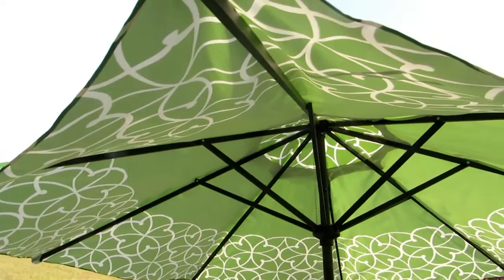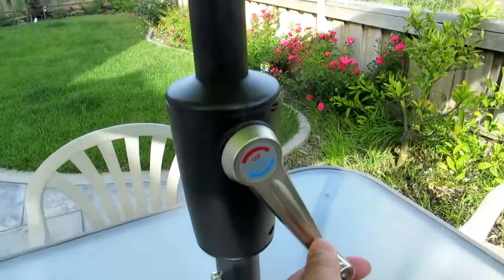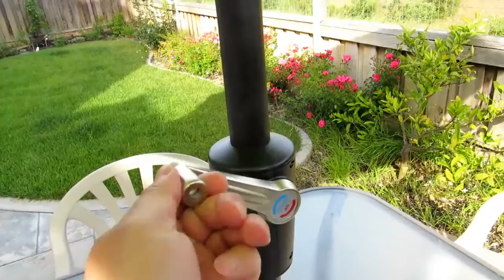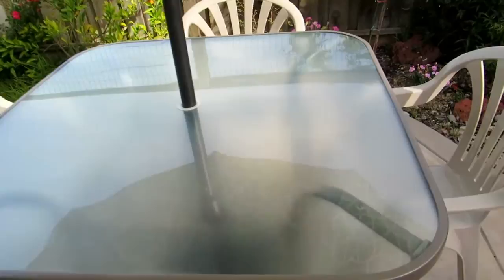Review of Garden Treasures Glass Top Dining Table and Market Umbrella with Resin Basea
It's that time again for Spring and Summer. Time to enjoy the outdoors.

Well, I decided to purchase the patio table and umbrella with the plastic base from Garden Treasures and do a review on it.

The patio table and umbrella was around $150 but if you add in the chairs (not included) in this video, it would run you close to $250.

Here's some product details:

Garden Treasures Glass Top Dining Table - Driscol #0017442
Measurements: 27.95in H x 42 in L x 42in W
Heavy-duty, steel frame power-coated finish with tempered glass top

Garden Treasures Market Umbrella #0493742
Measurement: 90.5 in H x 105in W
(This umbrella comes in green, beige, red and black)
Heavy-duty steel pole with power coated finish and 8-rod frame
UV-protected
Crank mechanism

Garden Treasures Black Resin Umbrella Base
Measurements: 17.51in D x 13in H x 17.51in W
UV-protected
Material is: Resin